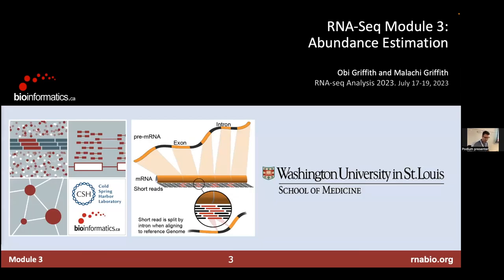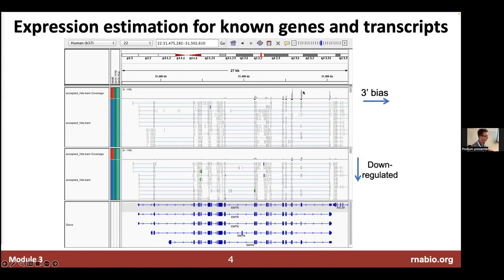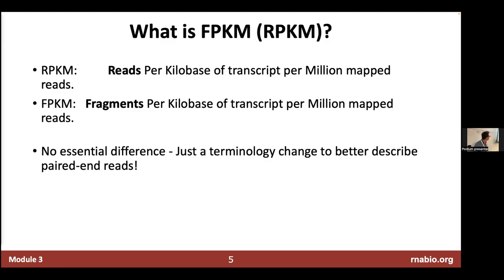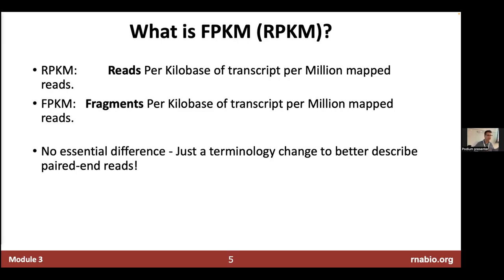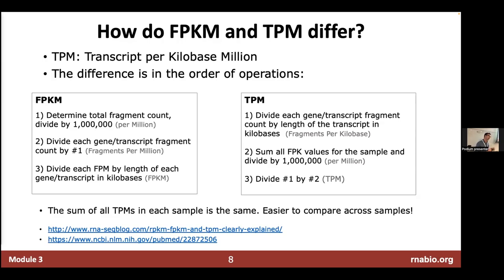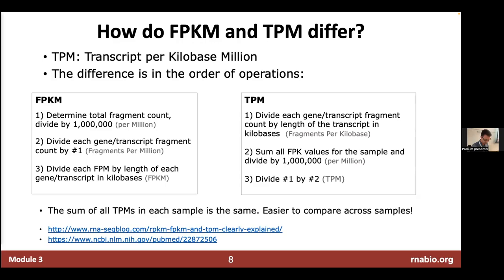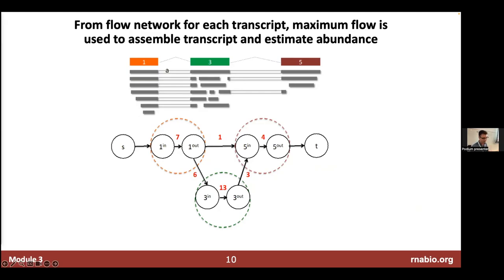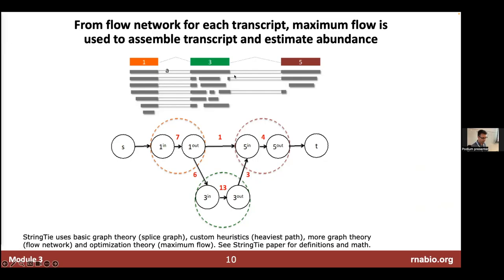RNA-seq Analysis 2023 | 03.1: Abundance Estimation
Canadian Bioinformatics Workshop series:
- RNA-seq Analysis
- Abundance Estimation (Obi Griffith)

Lecture slides and class materials for this workshop are available
The Griffith lab homepage is rnabio.org